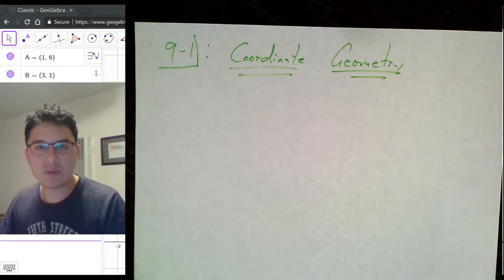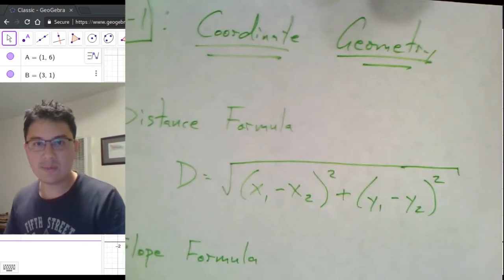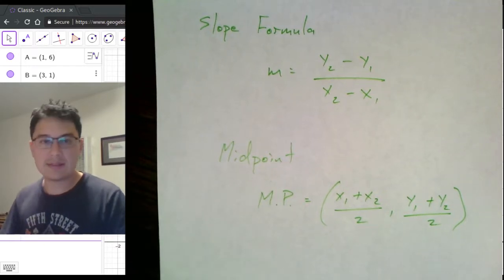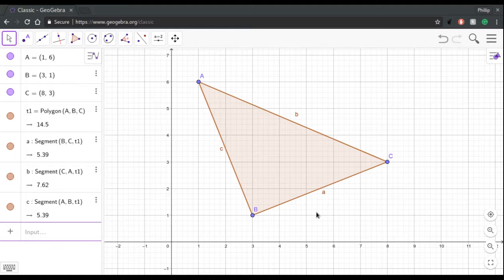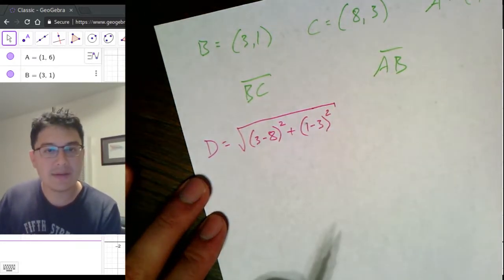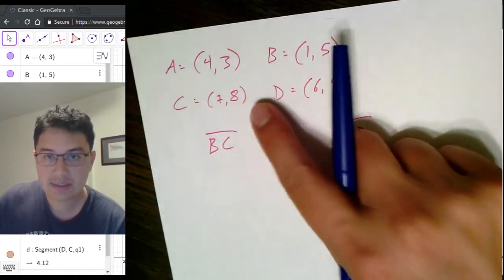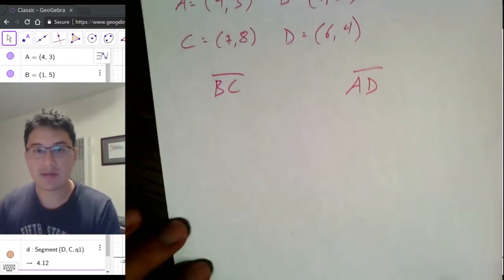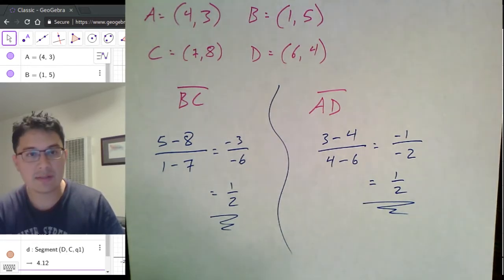9-1: Coordinate Geometry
This video introduces focused coordinate geometry and some examples demonstrating the type of problems you will be seeing.